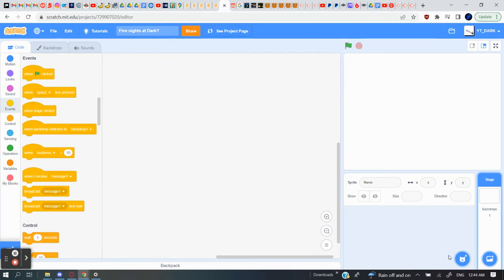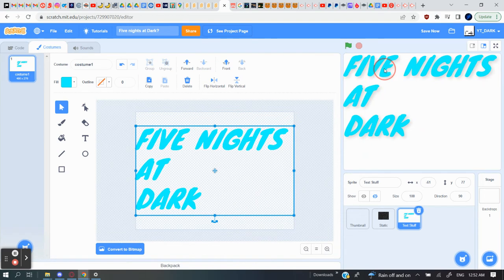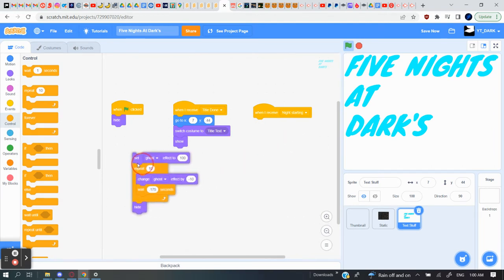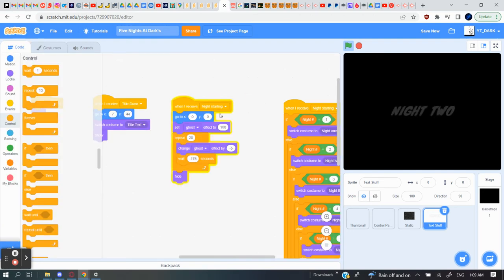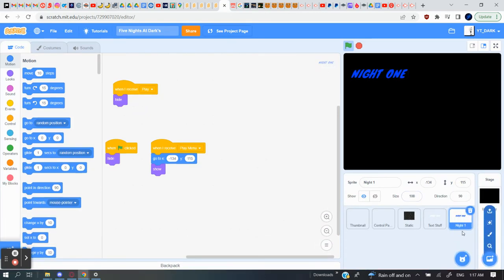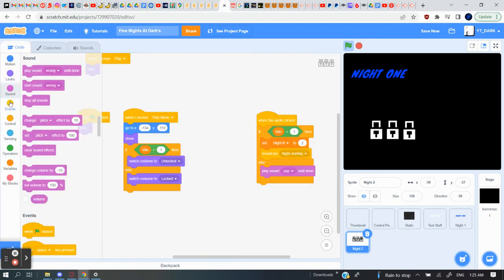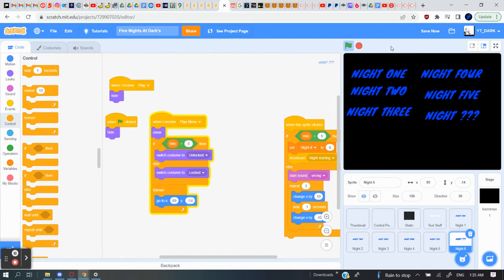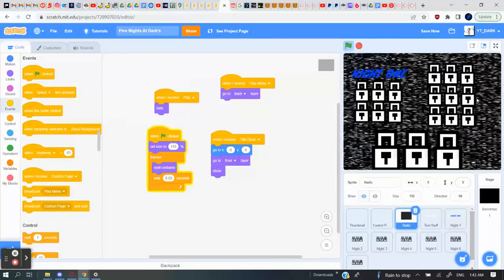Fnaf Scratch Game TutorialFor starters| Scratch Coding| Part one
Here is part one of how to make a fnaf game. Its pretty easy way to keep up and I explain every coding choice I make but you can skip around if you want.

Like fnf? Here are some mods im working on that have great music and /or done already